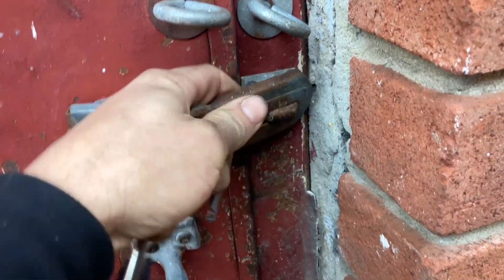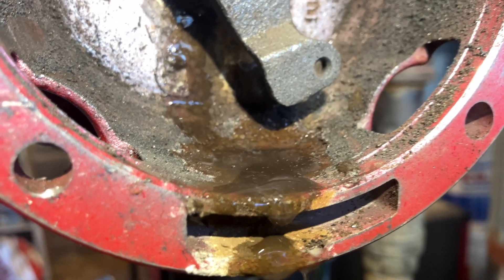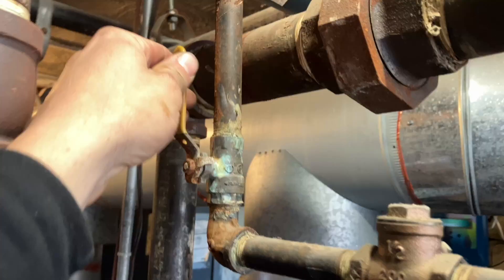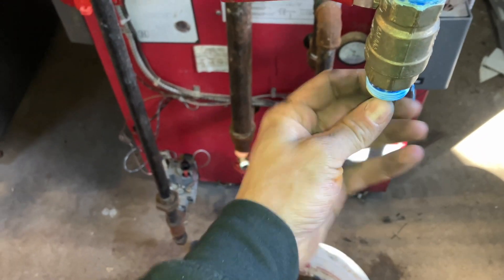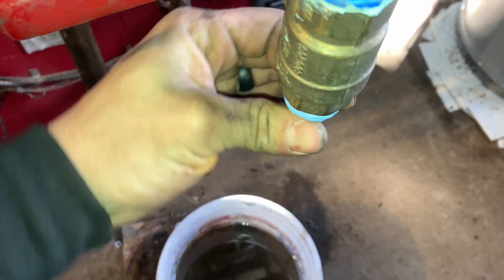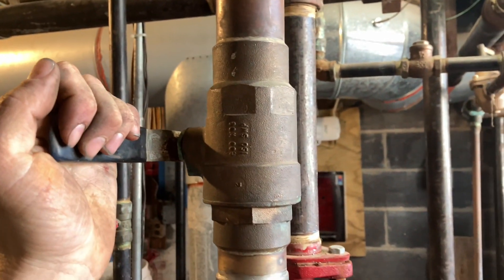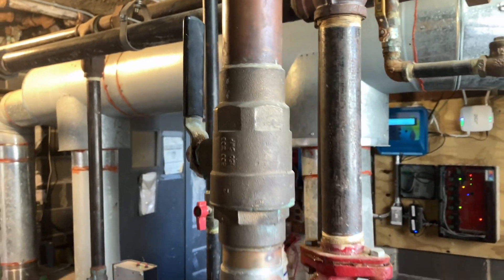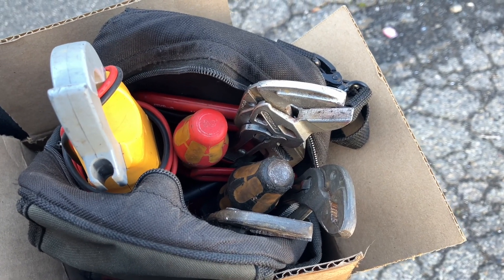Ultimate HVAC Overhaul: Bearing, Vents & Aquastat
0:00 Bearing Assembly
7:23 Air Vents
13:41 Aquastat Relay

Our day begins with a critical task— "Replacing a Damaged B&G Circulator Pump Bearing Assembly and Coupling." Dive into the world of circulator pumps, understanding the importance of bearings and couplings in ensuring the seamless operation of this essential component. Follow along as we dismantle and replace the damaged parts, aiming for optimal efficiency in the HVAC system.

The narrative takes an unexpected turn as we confront the disruptive challenge of "Replacing Air Vents on a Steam Boiler Pipe System." Uncover the causes behind loud water hammering in a steam system and witness the strategic installation of new air vents to mitigate the issue. Delve into the complexities of maintaining steam boiler pipe systems, ensuring not just functionality but also a peaceful and quiet operation.

But the day's journey is far from over as we dive into a "Hail Mary Attempt at Replacing an Aquastat Relay" during a callback scenario. Experience the pressure and uncertainty of addressing a critical component like the aquastat relay, understanding its role in temperature control. Follow the strategic decision-making process as we aim for success in a challenging callback situation.

Through this storytelling, my goal is to offer a glimpse into the dynamic and demanding world of HVAC work. Whether you're an experienced professional seeking relatable experiences or an enthusiast eager to understand the complexities of the field, this narrative promises an engaging and educational journey through the twists and turns of "Replacing a Damaged B&G Circulator Pump, Steam System Air Vent Upgrades, and Aquastat Relay Hail Mary."